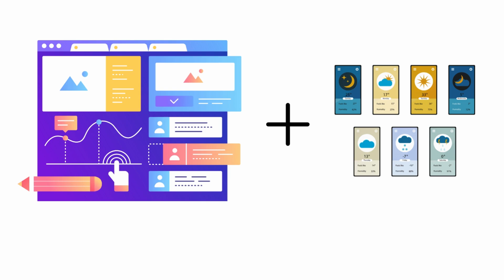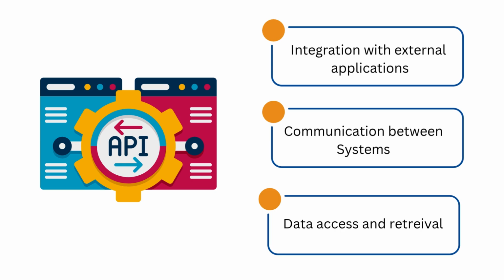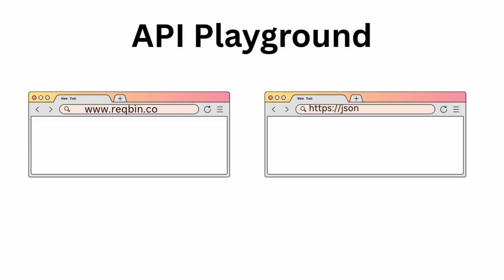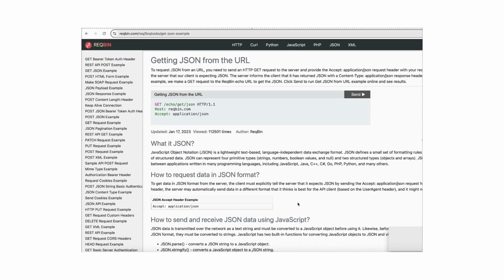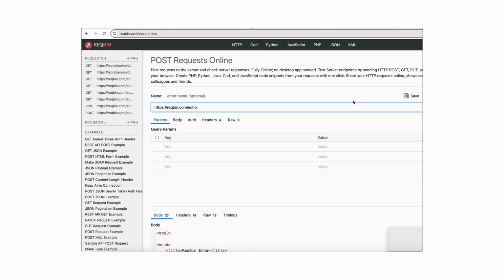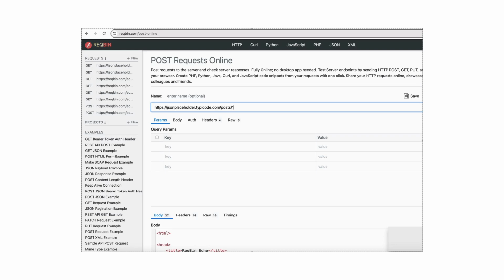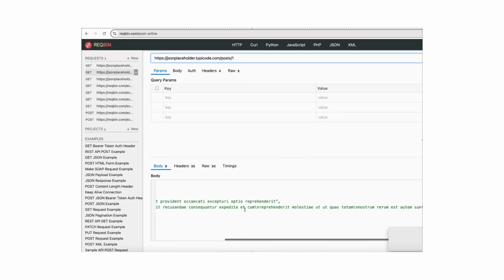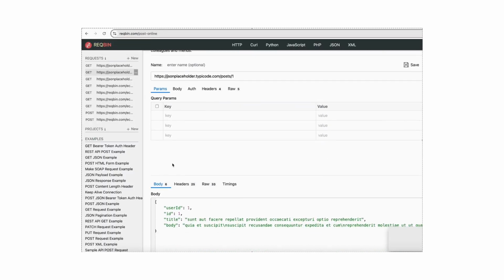"API Basics Explained in 2 Minutes! | Beginners Guide to How APIs Work"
📄 Description:
What is an API and how does it work?
In this beginner-friendly video, you'll learn the basics of APIs (Application Programming Interfaces) — what they are, how they function, and why they're essential in modern web and app development. Whether you're a developer, a student, or just curious, this quick guide will help you understand APIs in a simple and visual way.

How APIs connect apps and services

Real-world examples of API usage

Why APIs are important in 2025 and beyond